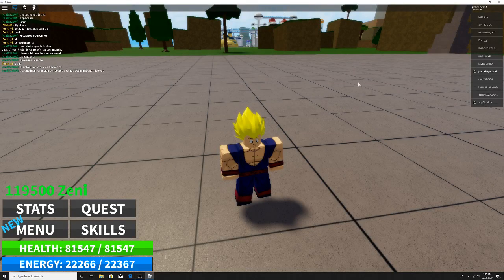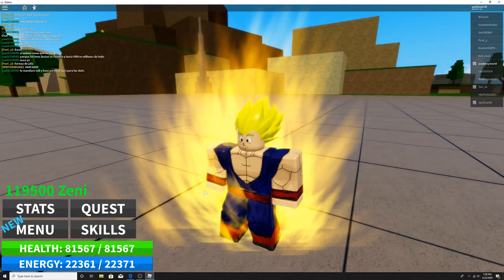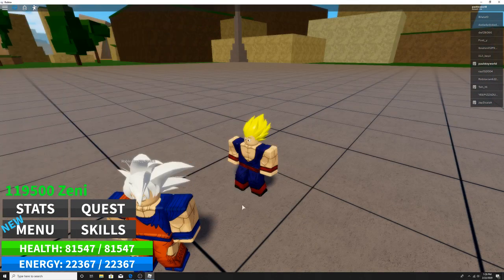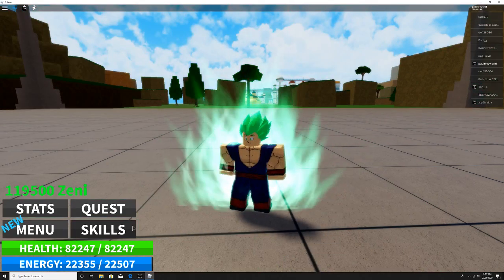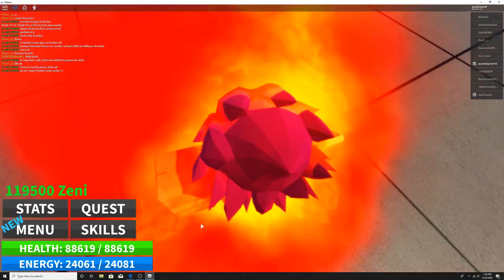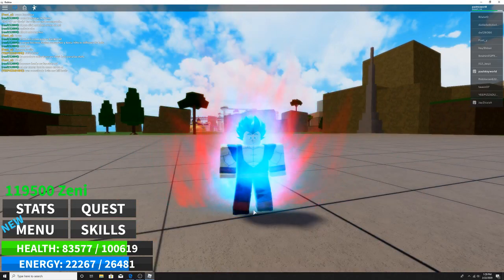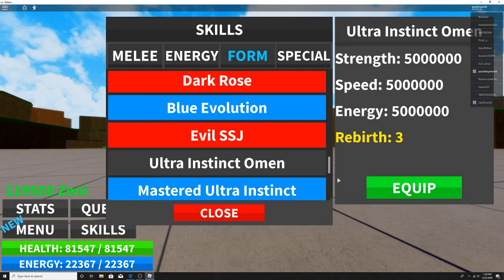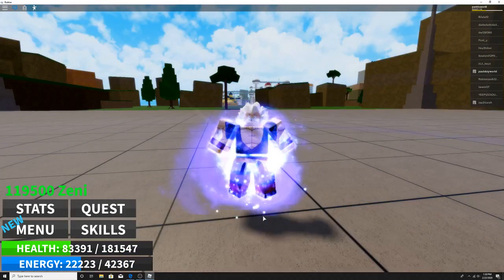All Good Forms Showcase!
It happened i'm finally Mui